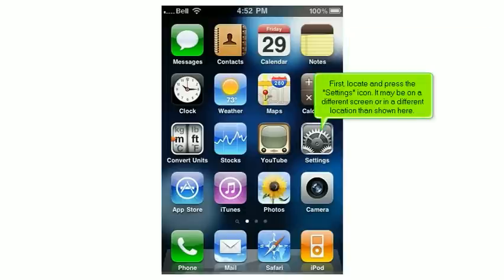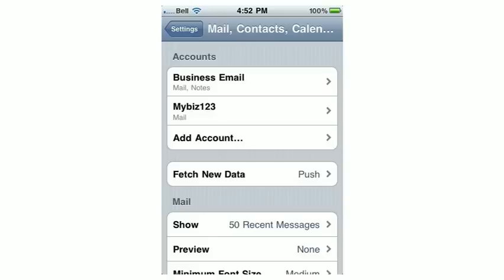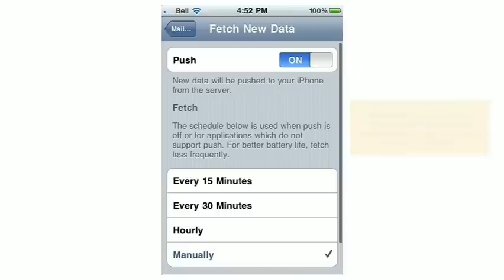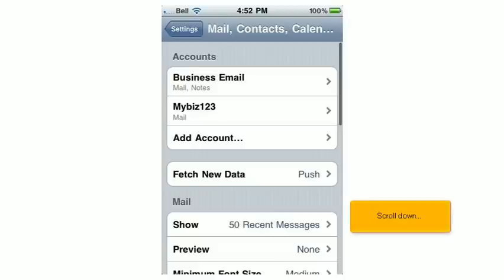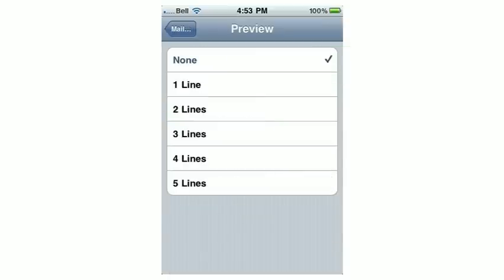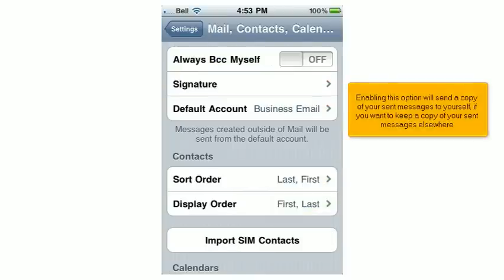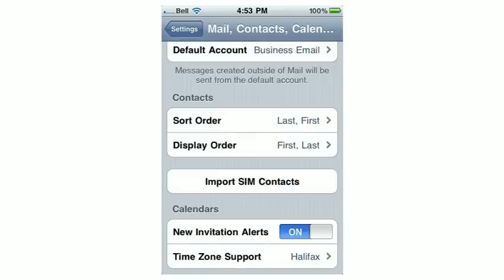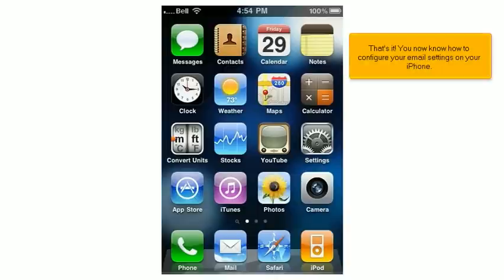iPhone - 05 - Settings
Configuring your email settings on your iPhone.